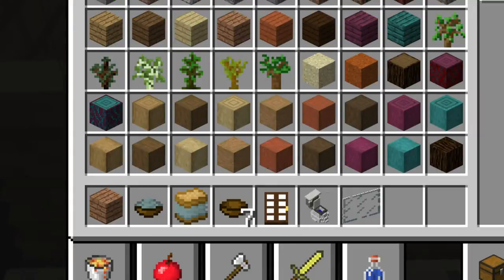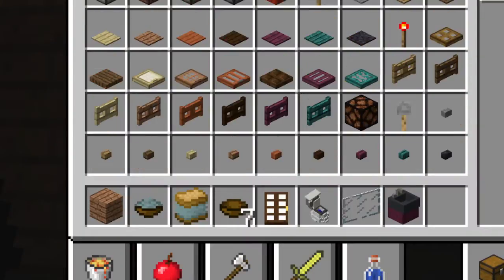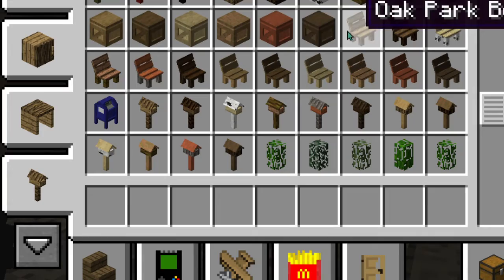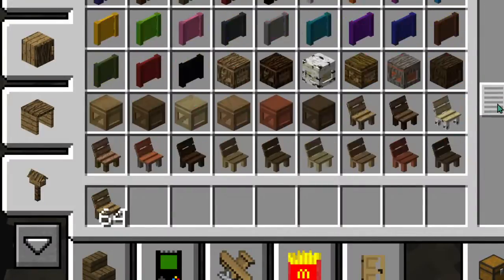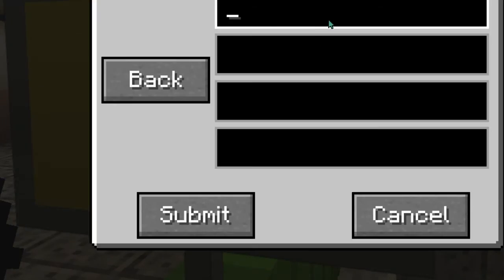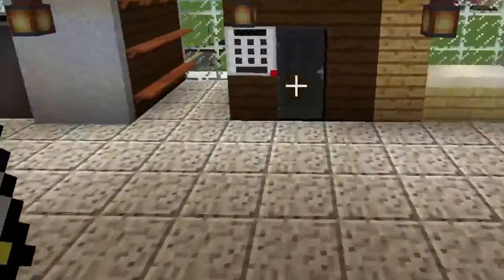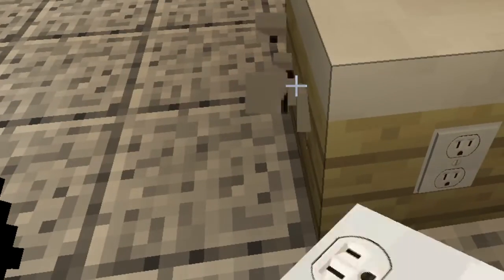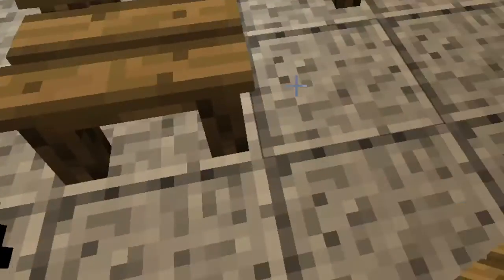Airport part 4